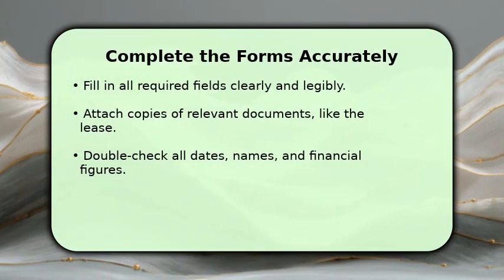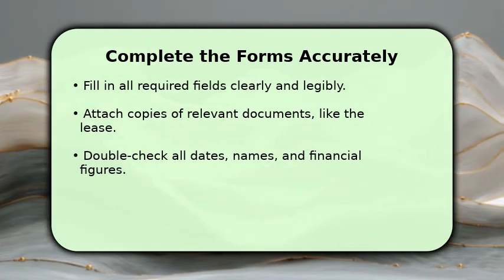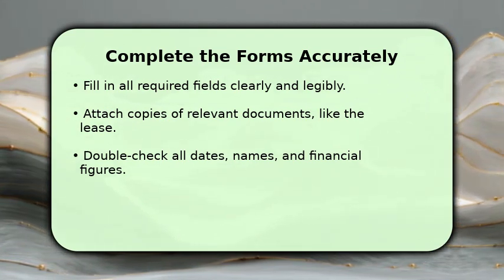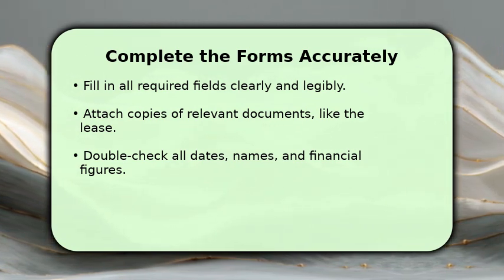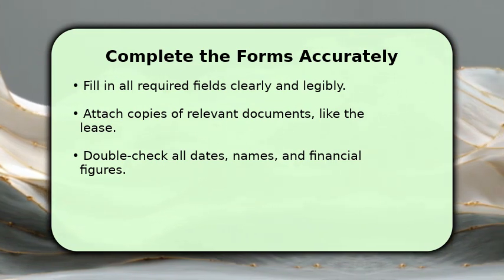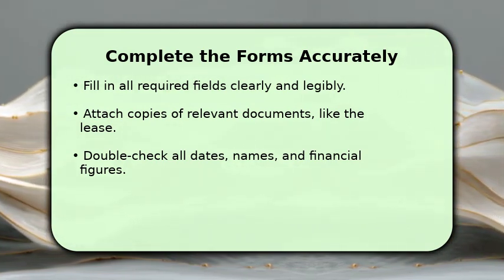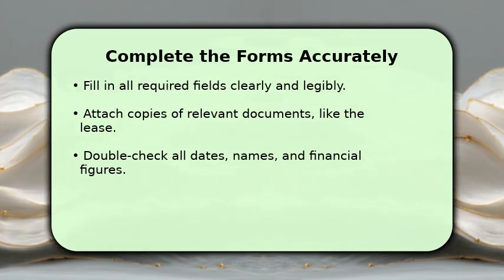How To Fill Out Eviction Forms - Step By Step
Are you facing eviction and need to fill out the necessary forms? This video will guide you through a step-by-step process on how to complete eviction forms accurately. From understanding the different types of eviction notices to filling out the required information, we'll cover it all. Whether you're a landlord or a tenant, this video is essential for ensuring that your eviction forms are filled out correctly and efficiently.

eviction forms, how to fill out eviction forms, step by step guide, eviction process, landlord tenant law, eviction notices, tenant rights, eviction procedures, filling out eviction papers